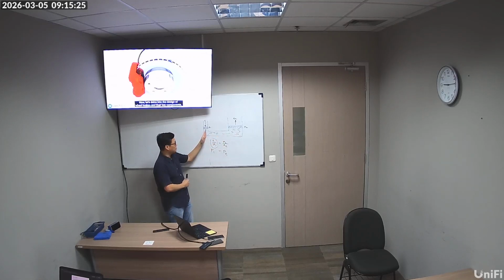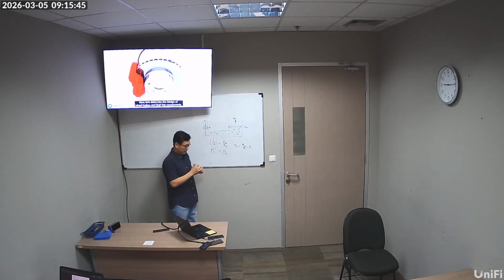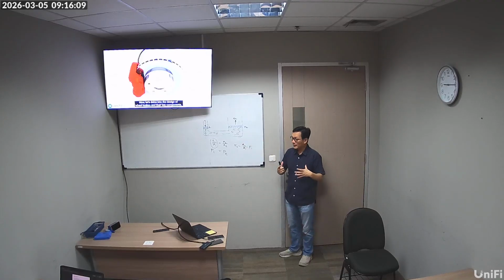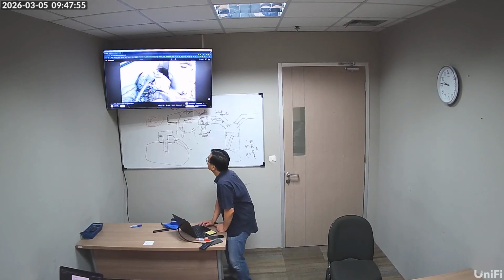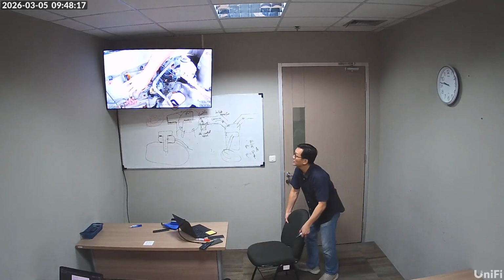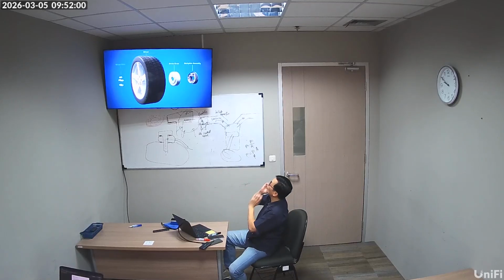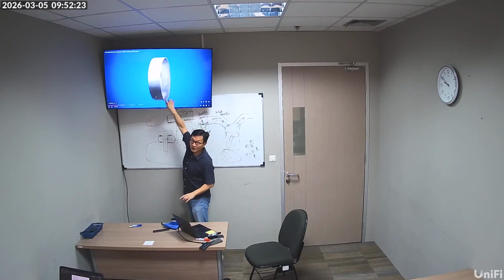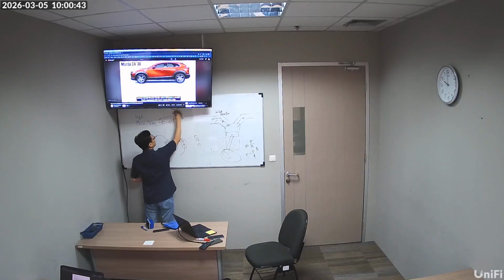IAS Week 6: Brake Systems Part 1 of 2 (2026)